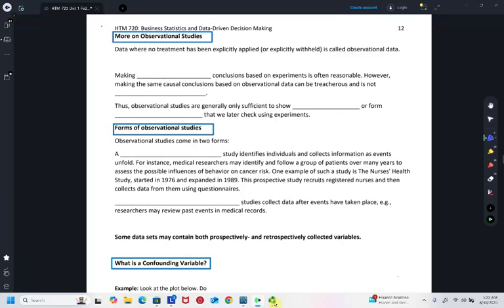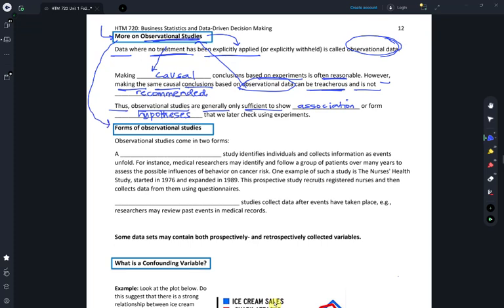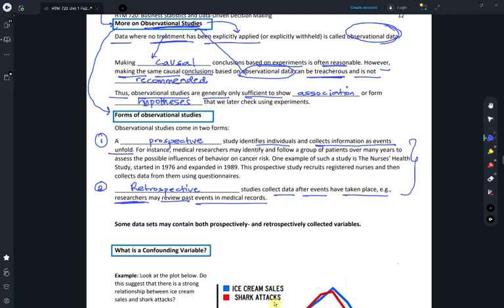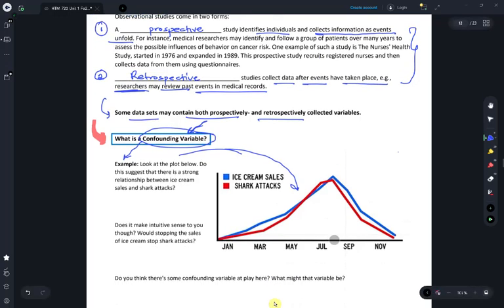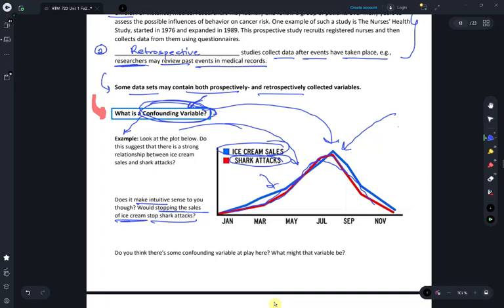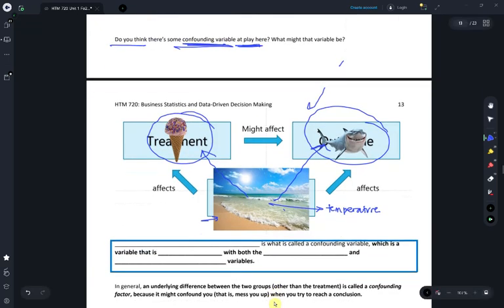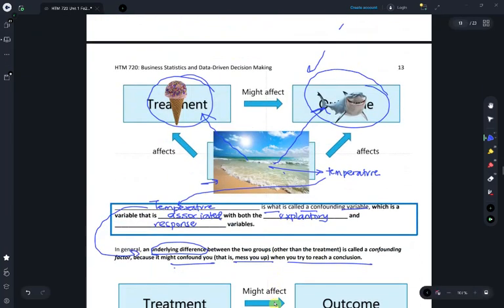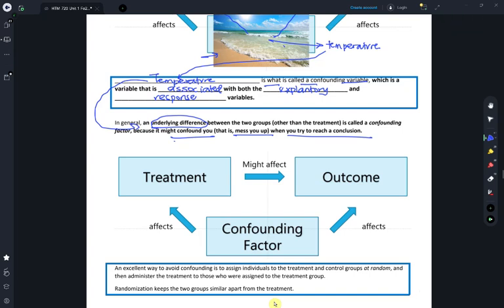Lecture video: Unit 1.7